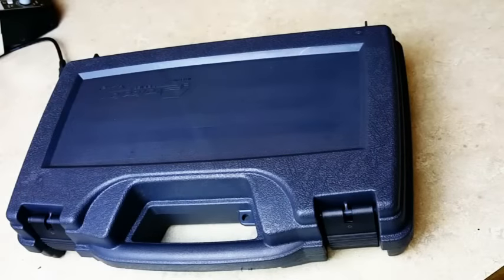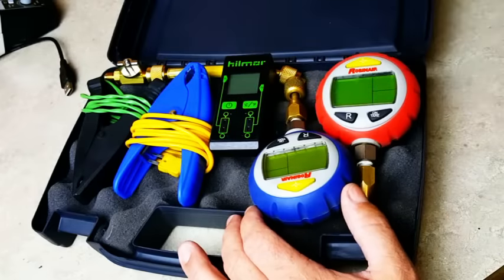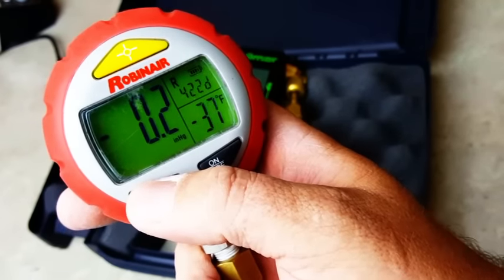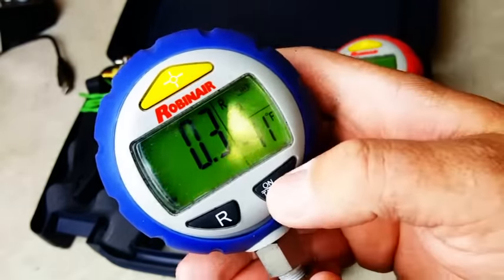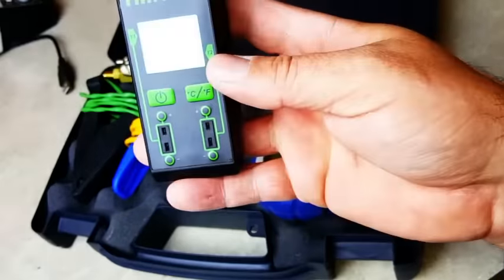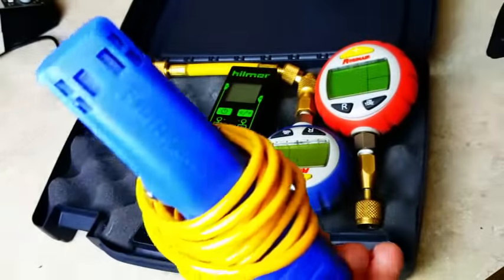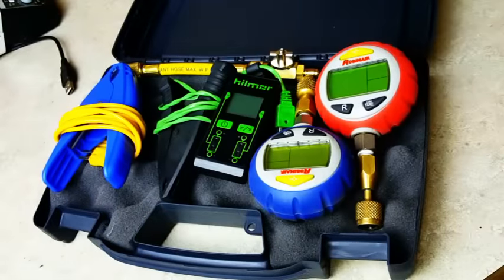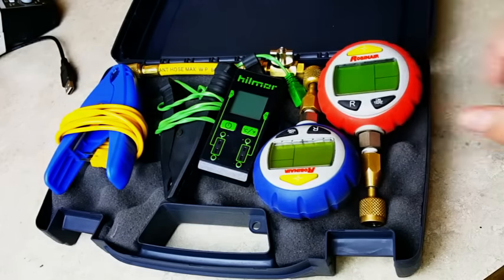zManifold & zConnect HVAC/R Manifolds